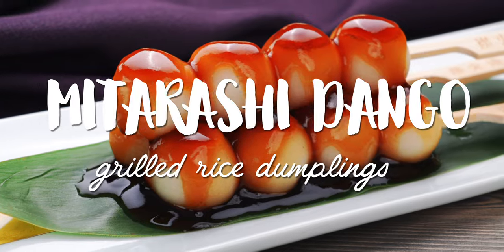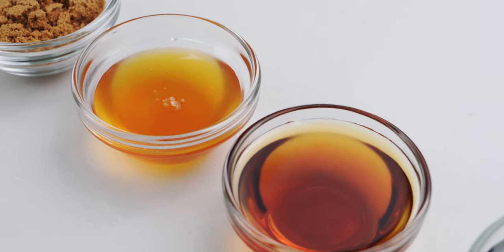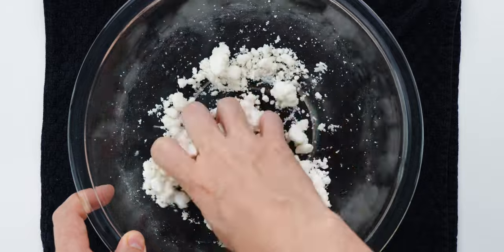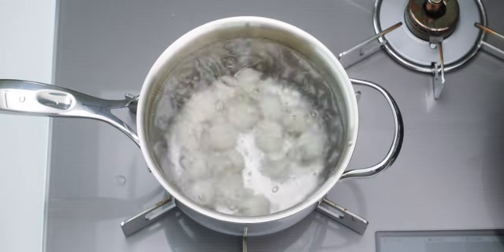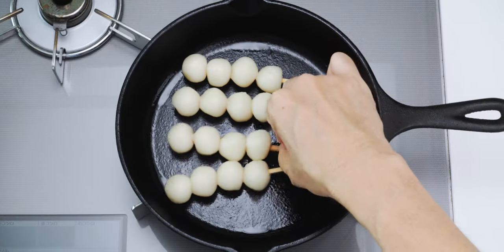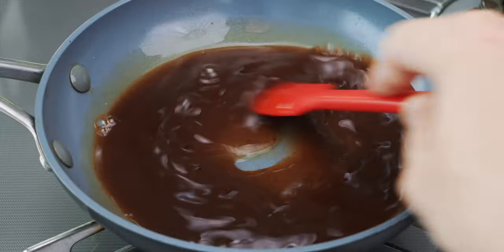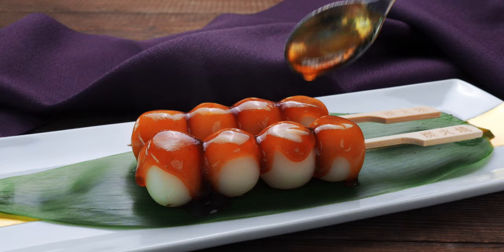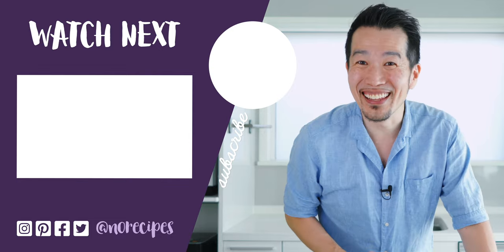EASY Mitarashi Dango - How to Make at Home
Thanks to appearances in anime like Demon Slayer (Kimetsu no Yaiba), Mitarashi Dango (みたらし団子) is a traditional Japanese rice dumpling that's seen a reassurance. I've created an easy dango recipe to make this classic street food at home with rice flour and a few pantry staples. These skewered dumplings are grilled until they're lightly charred, and then they're glazed in a shiny Mitarashi sauce that's sweet and savory.

✚ INGREDIENTS ✚
Dango
90 grams shiratamako (~1/2 cup)
1/4 teaspoon salt
1/4 cup + 1/2 tablespoon water

Mitarashi Sauce
1/4 cup water
2 tablespoons mirin
1 tablespoon rice syrup (or corn syrup)
1 tablespoon kokutou
2 teaspoons soy sauce
1 teaspoon potato starch

✚ SHOPPING ✚

INDEX:
0:00 Intro
1:06 Ingredients
1:49 How to Make Dango
3:33 Boil Dango
4:26 Skewer Dango
4:46 Grill Dango
5:42 Make Mitarashi Dango Sauce
7:08 Glaze Mitarashi Dango
7:42 Taste Test